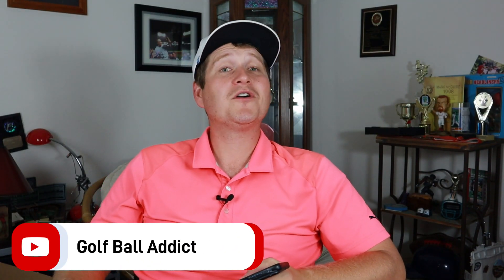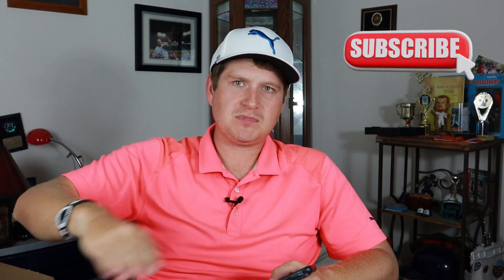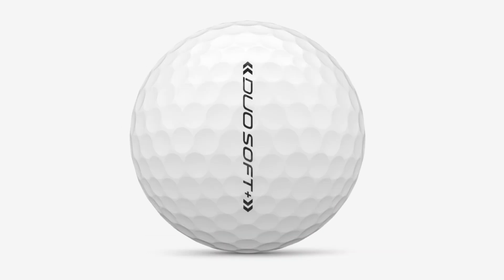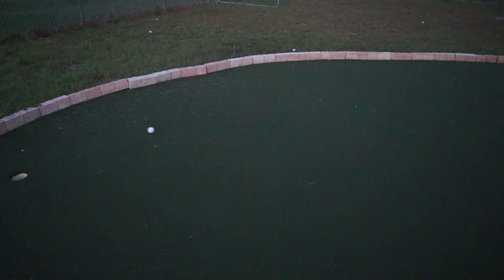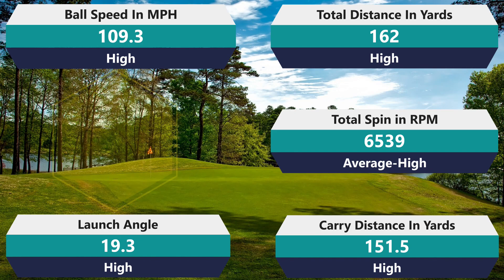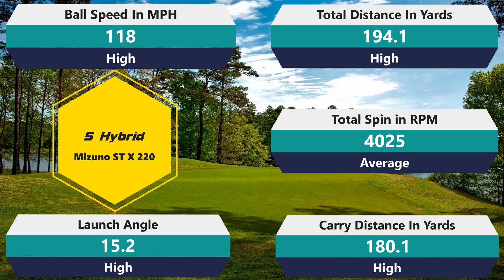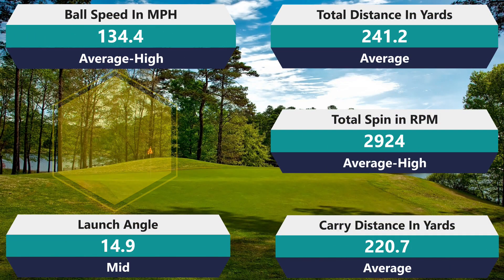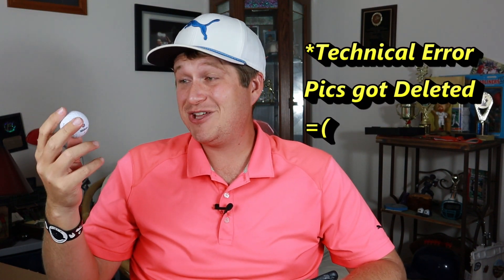Wilson Duo Soft+ Golf Ball Review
We are coming closer to the end of Wilson balls reviewed. This has been one I have been excited to try though. At 2 dollars per golf ball, can this two-piece offering from Wilson hold up to its wonderful reputation in the weekend warrior community? I dive in and find out!